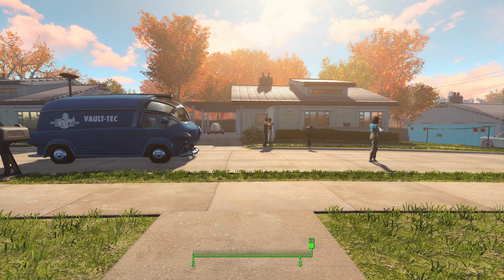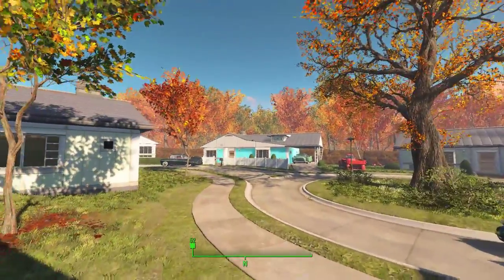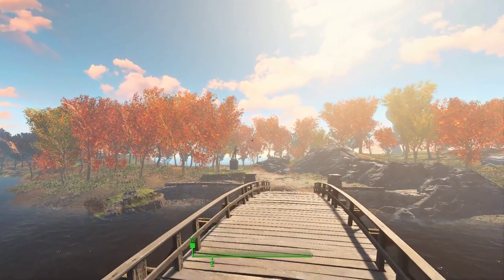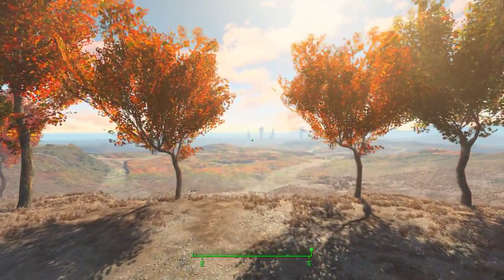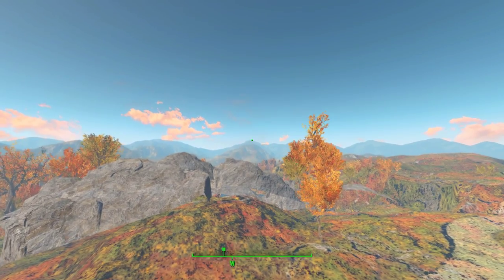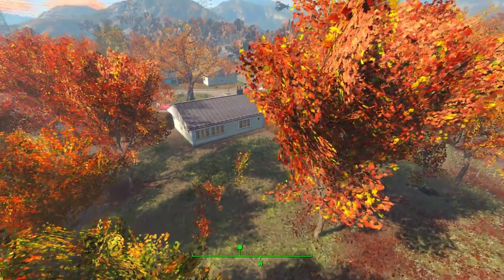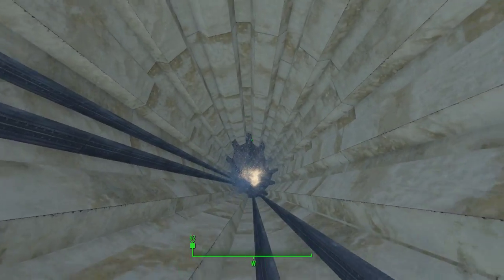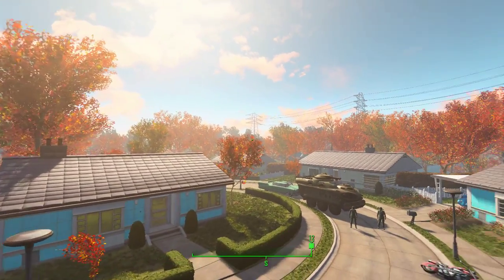Flying Around Pre-War Sanctuary Hills in Fallout 4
In this video we slip the surly bonds of Earth and fly about pre-War Sanctuary Hills using a console command. We'll take a look inside a house or two, some cars, the site of the Red Rocket, see if we can spot the basement bunker behind one of the Sanctuary houses - and even a look inside the Vault elevator.

There are a few more hitches and glitches than one might prefer, I'm guessing that we're doing things we shouldn't, and that's a part of the price. Still, fun to see what's around town.

Thanks for all the questions and suggestions!